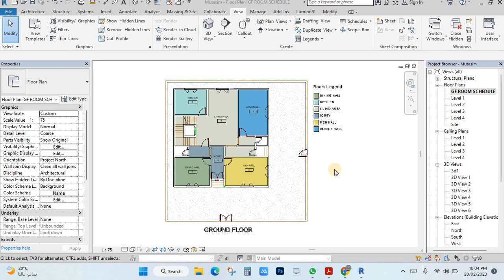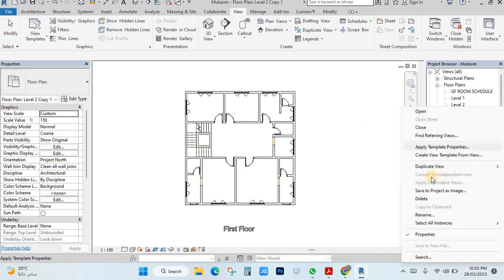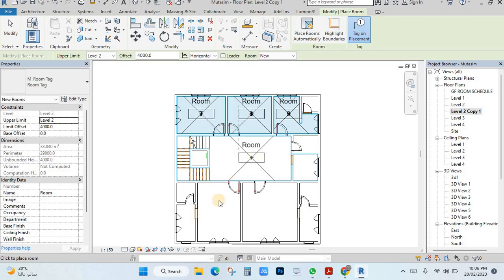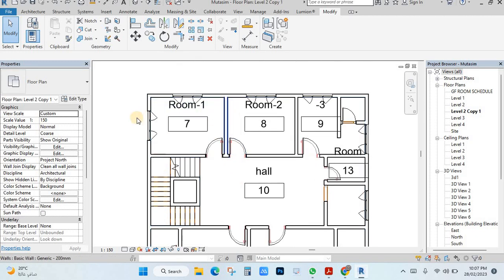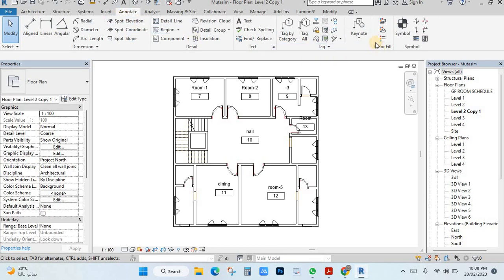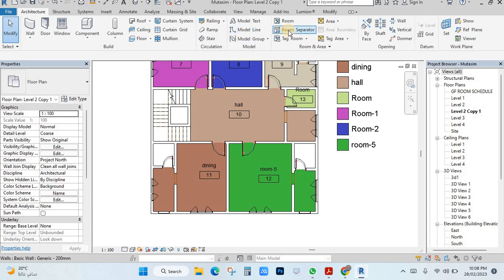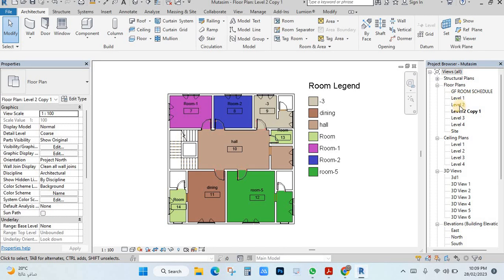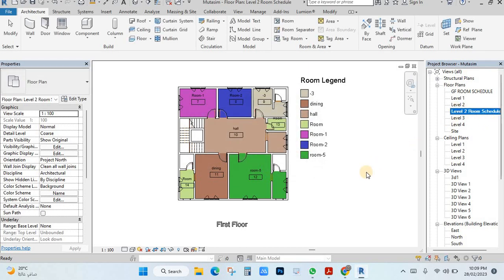Revit create a room schedule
Revit Technical tips in English